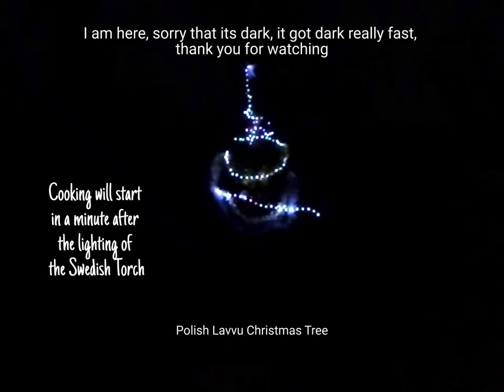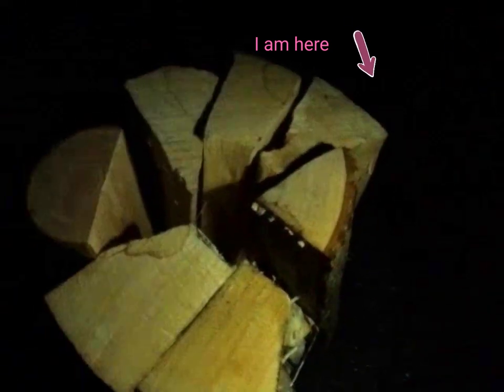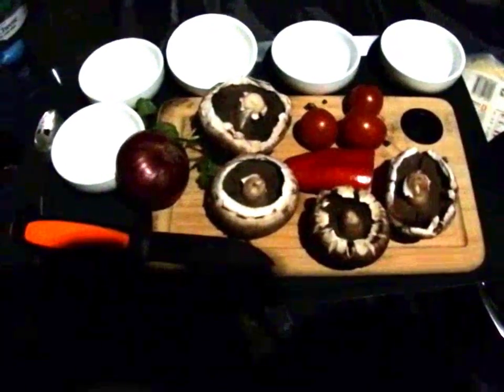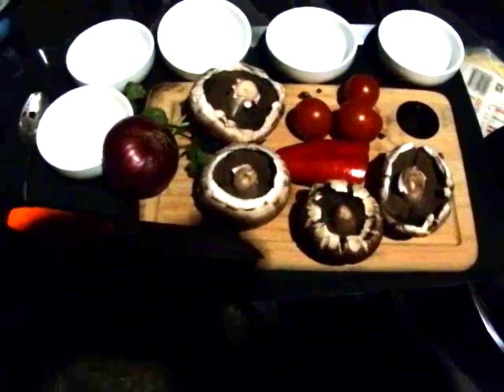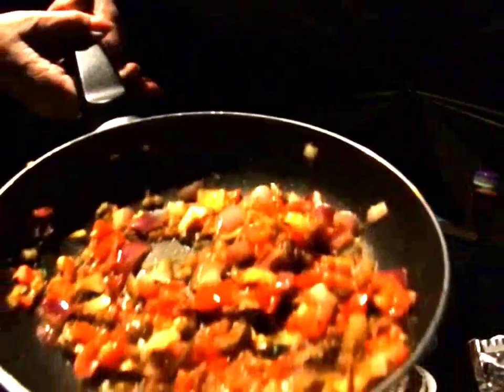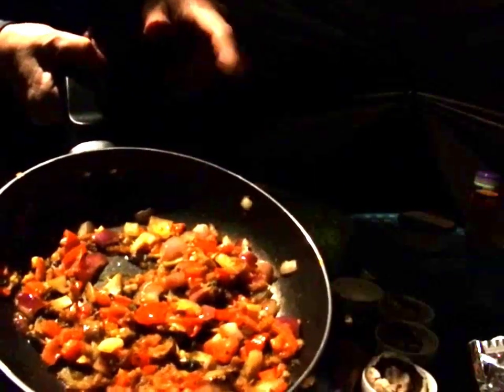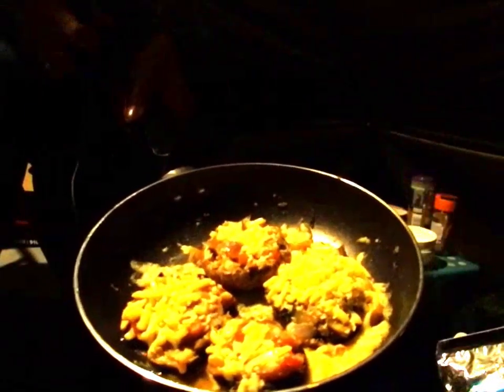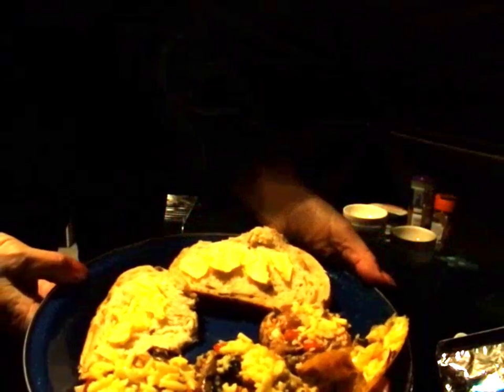Lighting Swedish Torch & Cooking Curried Stuffed Mushrooms Part 2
Lighting Swedish Torch & Cooking Curried Stuffed Mushrooms Part 2, the challenges lighting a Swedish torch and cooking in the dark!
Part 2 be up and running on Today Tuesday evening, lighting my Swedish Torch and cooking curried stuffed mushrooms on my Swedish Torch Log Fire :) Near the end of my video I kept saying melted butter, it was ment to be melted cheese, sorry, I think the dog barking put me off! I had seen some bushcraft YouTubers use an axe to cut the wood to make a Swedish Torch to make the hole in the middle by trimming the wood, but I did not need an axe for this in the end as I used my wood from a bag of wood I bought and put all 7 or so wood together with wire and it did leave a hole in the middle and it worked fantasticly and once lit it did look like a torch (candle) and now I can cook on that and keep warm :) I went camping for 2 nights near the Cotswolds UK and it was very cold and foggy! I Put up 2 tents my Polish Lavvu and dressed it as a Christmas tree and my OneTigeress Hot Tent, it was cold for me as I did not use it as a hot tent and had cramp in my legs on the second night, ouch! I was in pain. with the cold. I need to think more on keeping warm while camping in the winter! I decided to do filming thoughout the 2 days on different subjects, cooking, fire, sharpening axe, making a Swedish torch log fire, seasoning cast iron and something funny, you will see at some point. I will be posting these videos twice or more a week in December the run up to Christmas. I ran out of time to cook Christmas dinner at my campsite, but will be showing you a Christmas Dinner from a different place in a woodlands cooked on 1 gas stove, I will post the week of Christmas :) Thank you to everyone for watching, if not already, please do subscribe and like and comment and press the bell for notifications, thank you :) Janet Watson Art Designs in Nature T-Shirt Shop